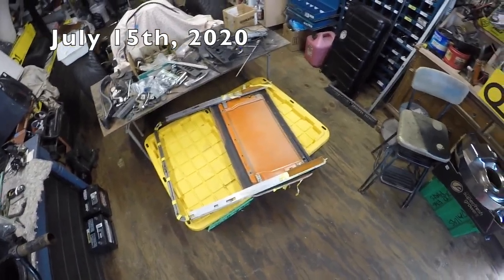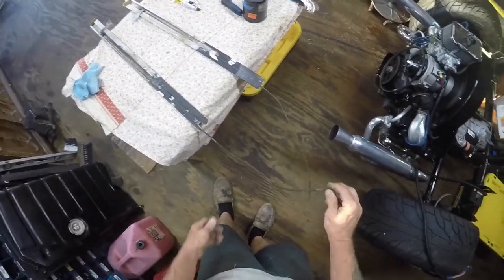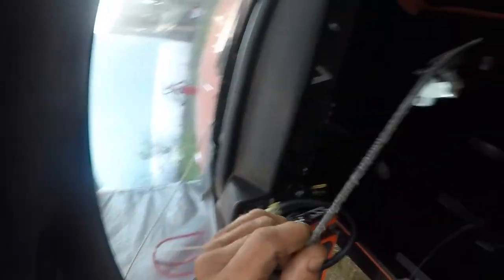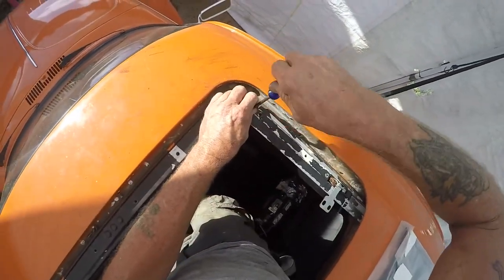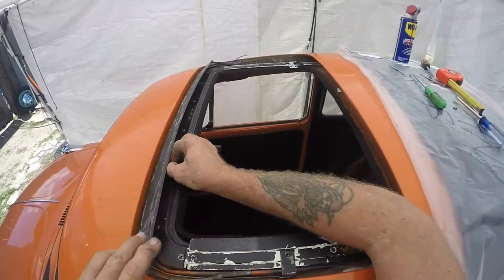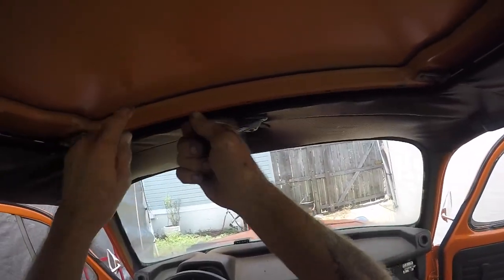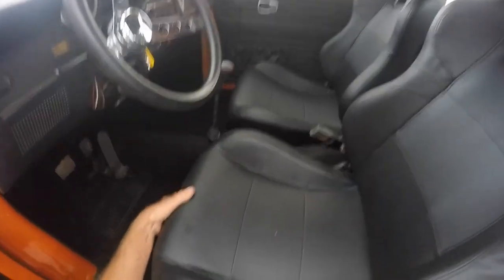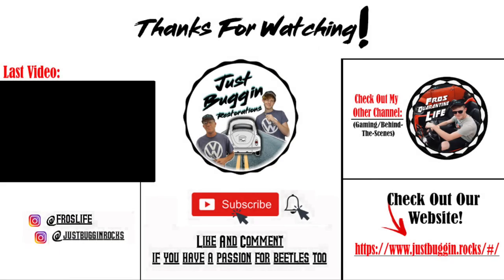1974 Super Beetle(OrangeCrush): Sunroof & Seats Installation!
~In this video G-MAN replaces the cover on the sunroof panel and re-installs the sunroof tracking system into the 1974 Super Beetle, He also re-paints the outside of the sunroof and installs the seats in the car!

◄Motors Here @Just Buggin are rebuilt by 2nd Chance Restorations & Audio!►
               (as of July 6th, 2020 we have changed over to 2nd Chance)
◄Music(Non-Copyrighted):

◄Intro(Made By a Friend):
         Jason's

◄ Just Buggin's Gear! ►
-GoPro Hero 4
-(Mic) Movo GM100
-(GoPro Frame)
-GoPro Hero +
-[18-55mm] Canon Rebel T5
-(Mic) Movo VXR10
-Zhiyun - WEEBILL-S DSLR Gimbal w/a FeelGood Monitor
-(Tripod) Joby Gorillapod 3k